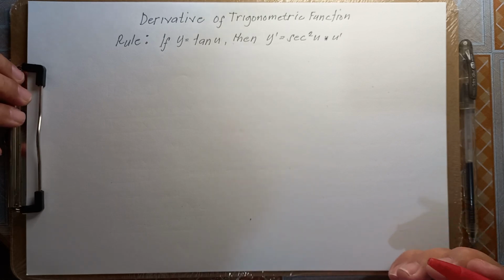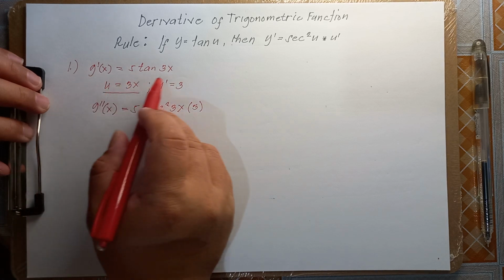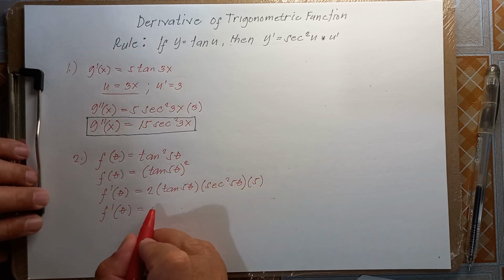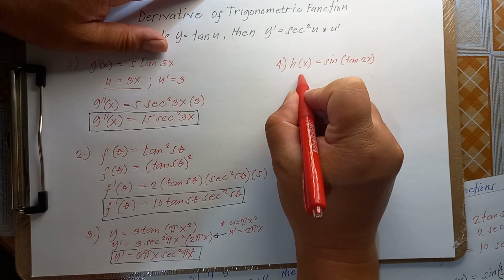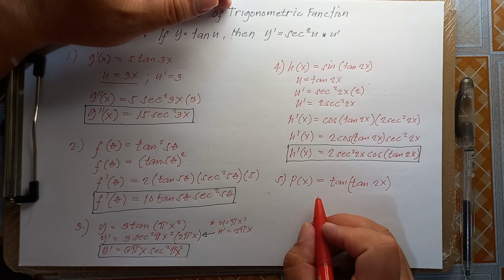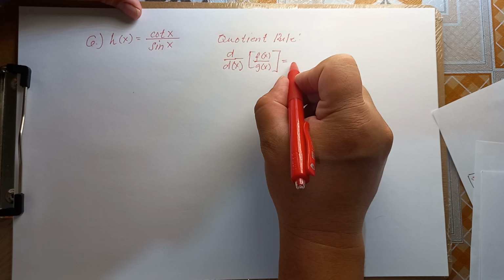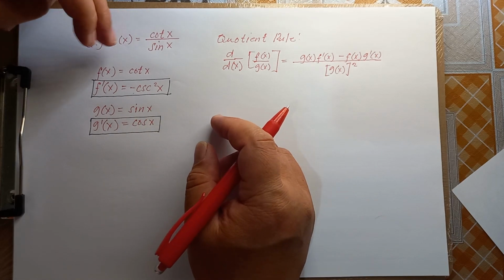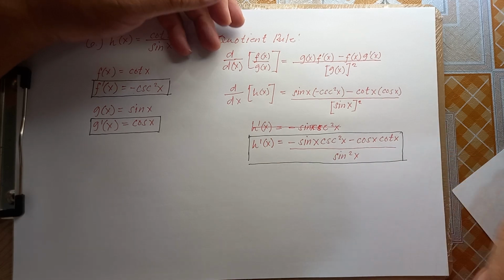Tangent Rule [] Derivative of Trigonometric Function